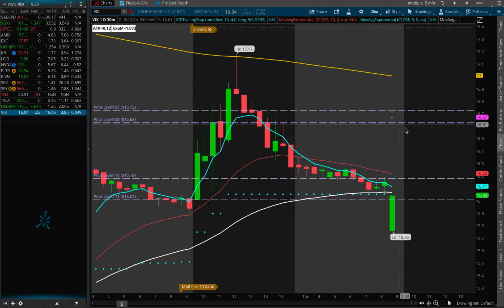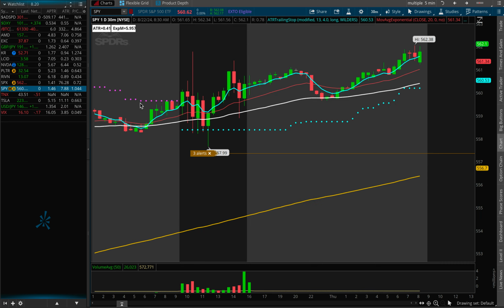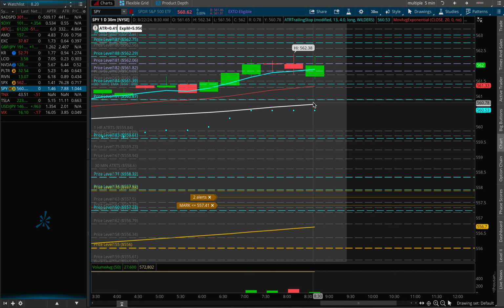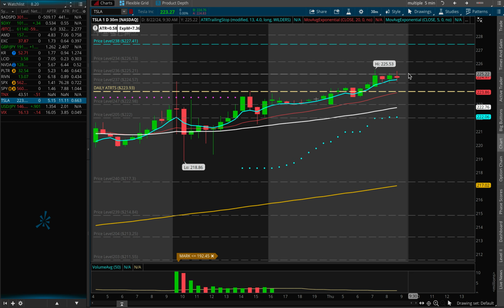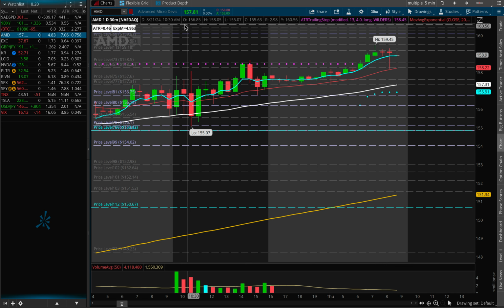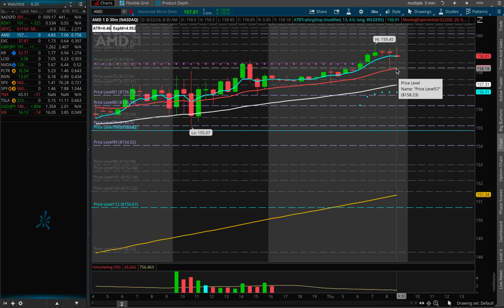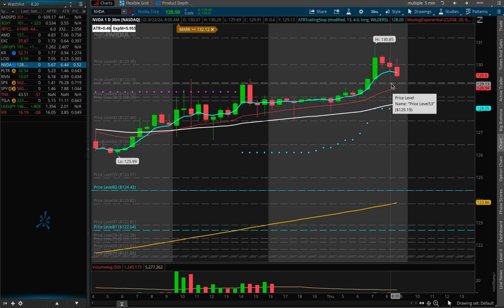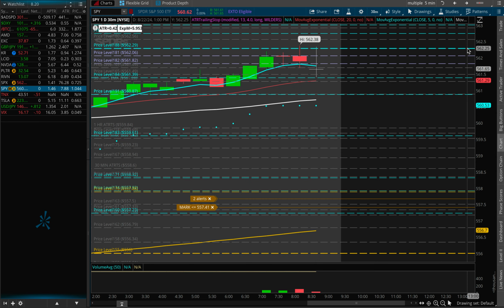TSLA, SPY, AMD, NVDA watch these levels!!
In the Market ANYTHING is POSSIBLE, NOTHING is GUARANTEED. Trade Carefully#stockanalysis